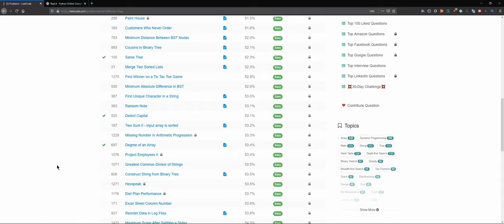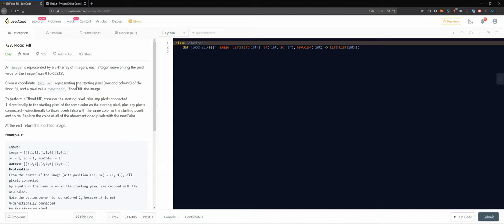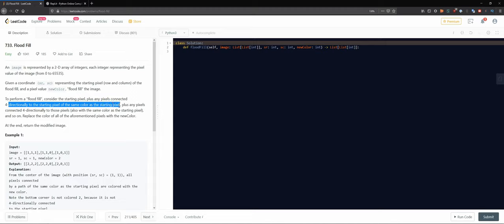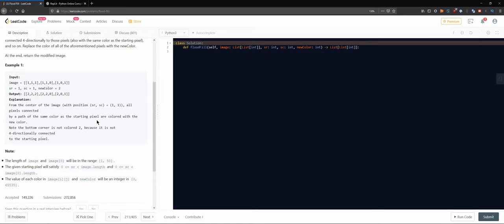733. Flood Fill | Practice Technical Interviews Python + Leetcode